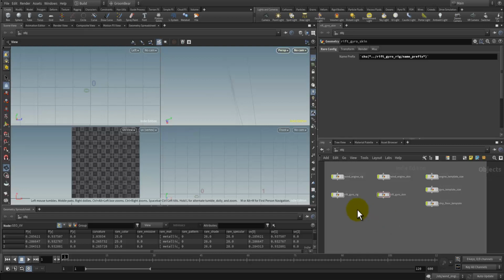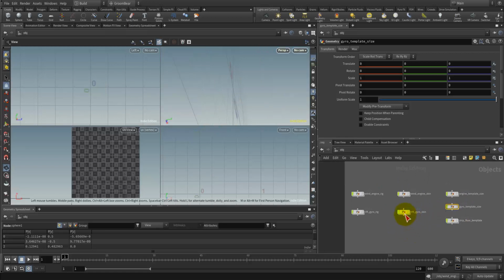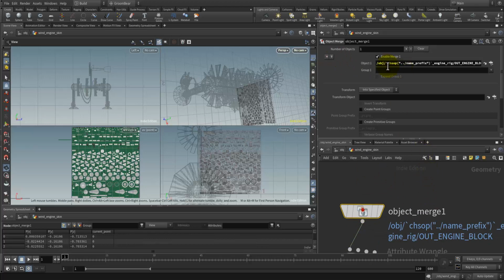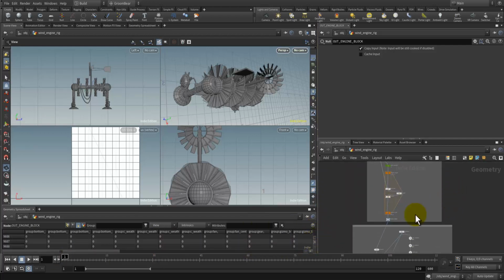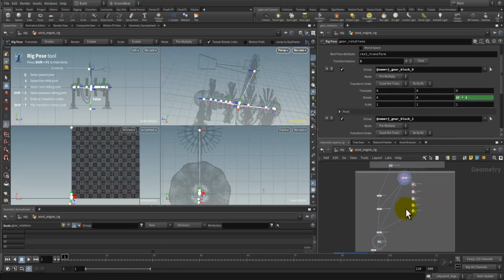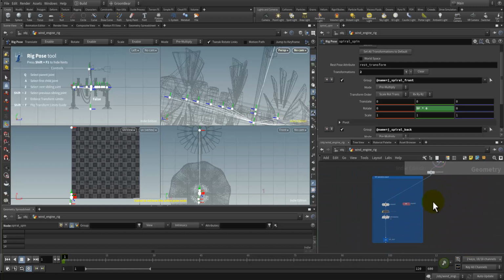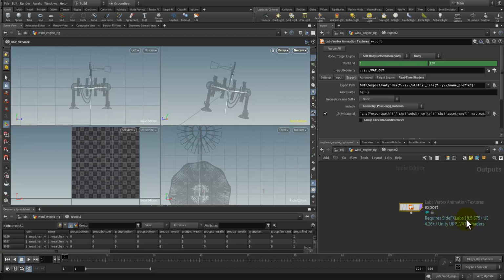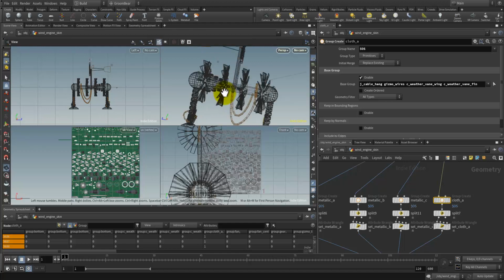Quick Houdini (engine/motor/gyro) template explanation for SteelPinion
A quick lay of the land for our established houdini workflow.
This should compliment the other full tutorial videos, and functions as a fast high level overview.

Tested working with:
Houdini Indie 19.0.455
SideFX Labs Plugin 18.5.675
(Unreal 4.26)
(Unity URP_VAT3 shaders)